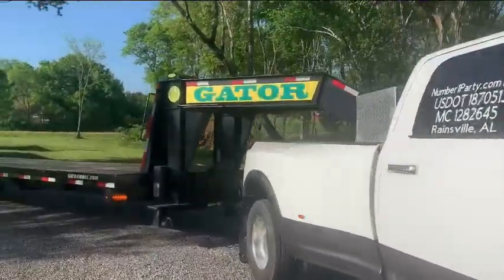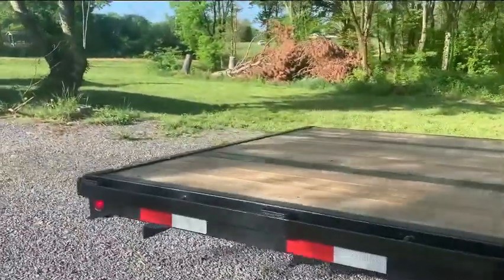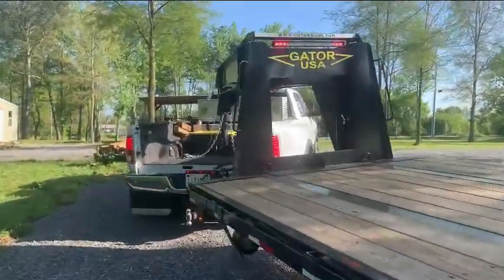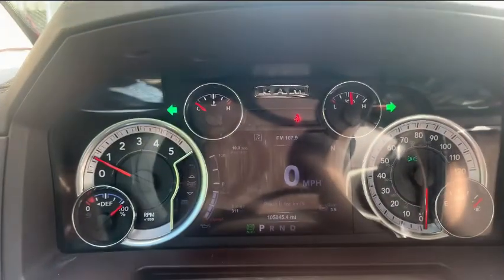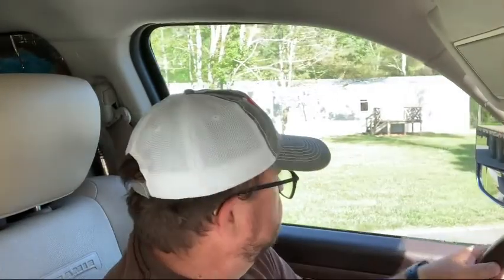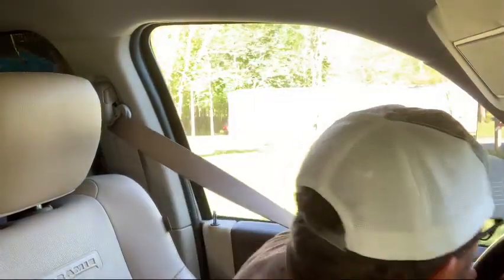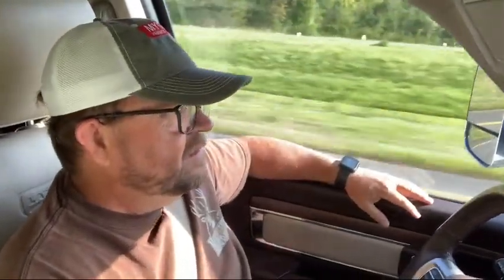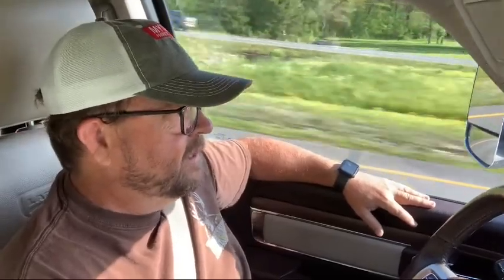Hotshot Don’t put all your eggs in 1 basket !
Don’t put all of your eggs in one basket.

A lot of times it is cheaper through our links plus it helps our channel. Thanks !! Oh by the way All specials and discounts are for a limited time and may have expired by the time you see this video.

Best winch bar.
Direct link to the most awesome winch bar !

Then type AFF2020 In the coupon box for 10 percent off !

We have promoted Mytee products long before we ever teamed up with them. Now we are part of their team and if you purchase your Mytee Products through our link it helps our channel and cost you no more than you would normally pay.
So help us when you make your purchase and we will try to keep on helping you guys and gals !

If you want to ship us anything to try or to review or just need to contact us about the channel e-mail us at this e-mail address and we will discuss it with you and give you a shipping address if it fits our channel.
Thanks
Gary

When you hear me say Felix it’s because Felix helps produce Daydream About Nice Things. She has been with us nearly from the start. To think she didn’t like me when we first met… 😂 Please go over and check out her channel man she can cook !!

Papermouth Fishing